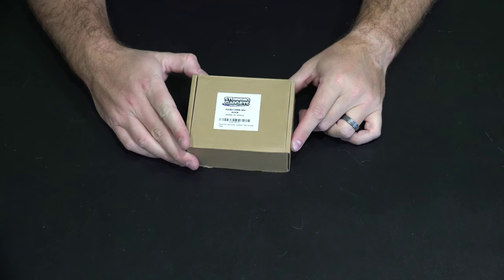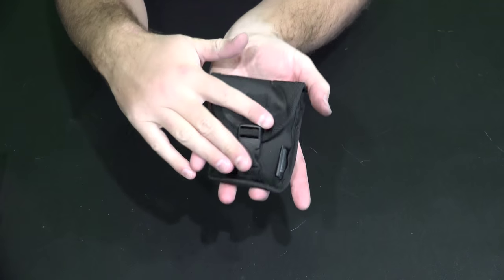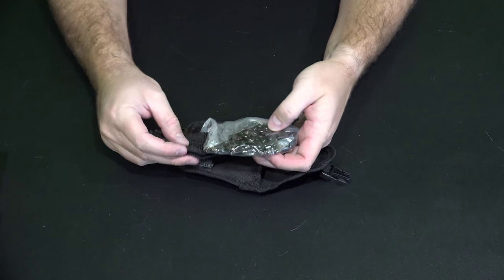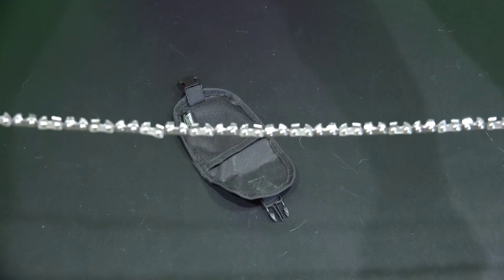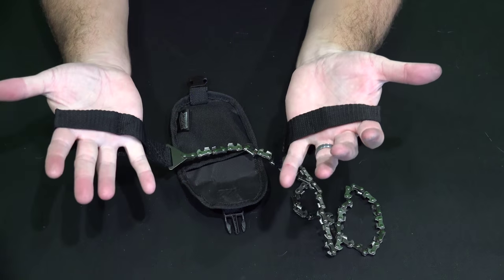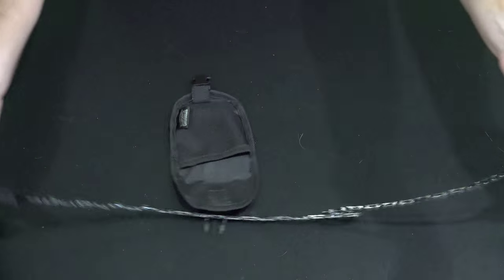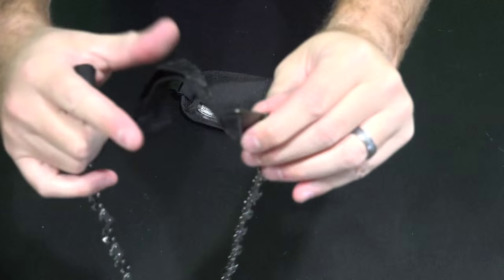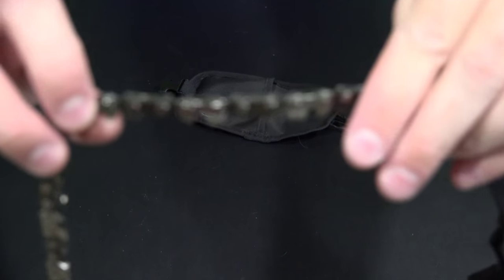Pocket Chainsaw Unboxing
A pocket chainsaw is an excellent survival tool. It includes a storage pouch that makes carrying the pocket chainsaw while hiking or backpacking convenient. Unlike a lot of inferior quality survival accessories, the webbing at each end seems very strong. When carrying a larger and heavier saw, axe or chainsaw would not be optimal, this is great to have handy! In additional to cutting wood for a fire, it could be used to cut work to use to assemble an emergency survival shelter as well.